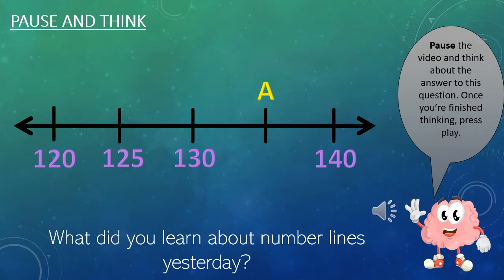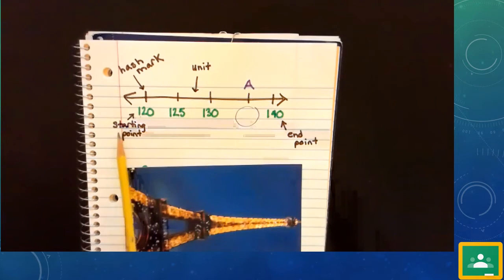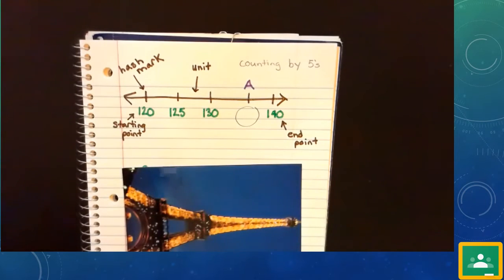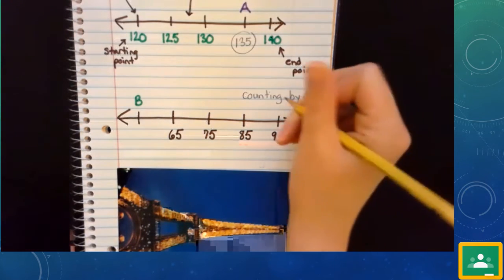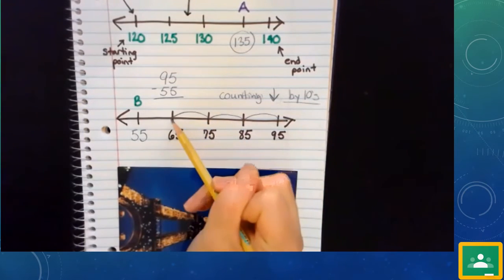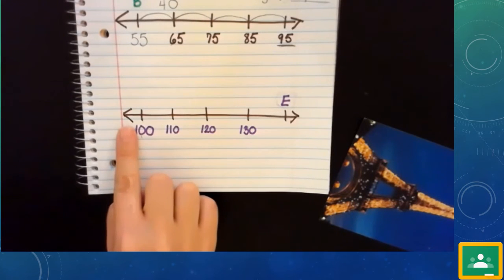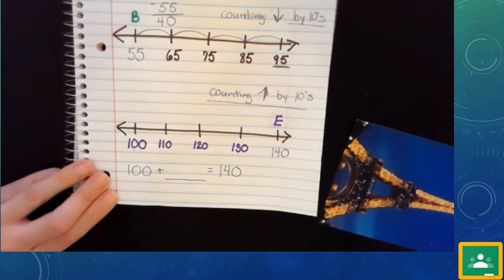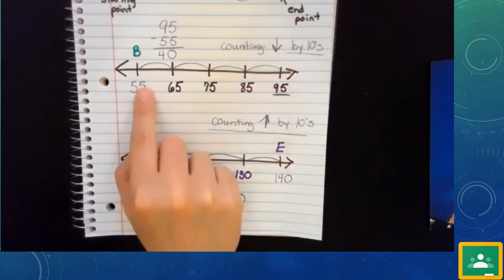5/27 Wednesday Second Grade Math M7 L22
Today students will use number lines to find the sum or differences between numbers.